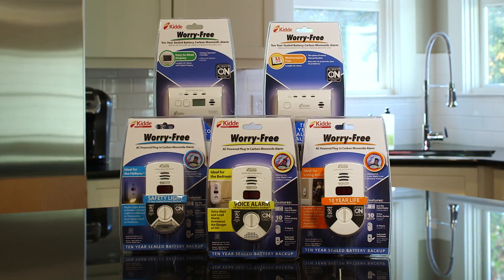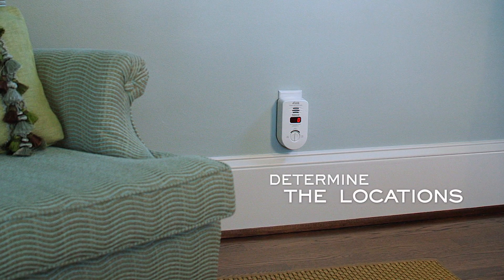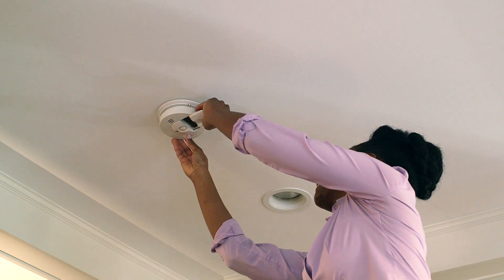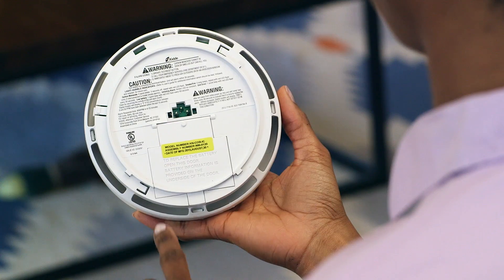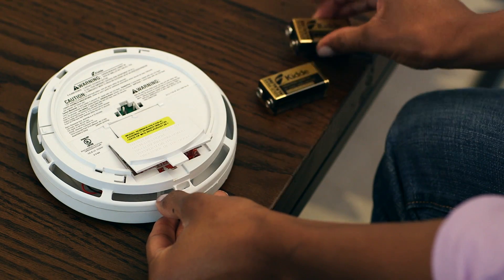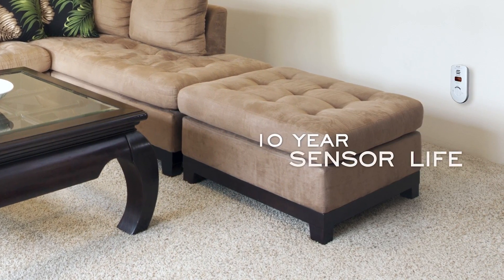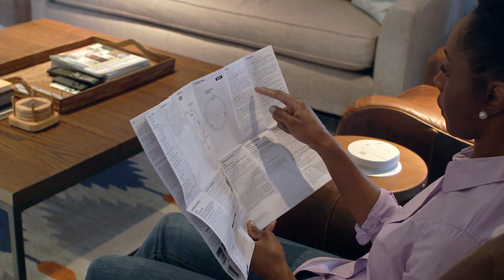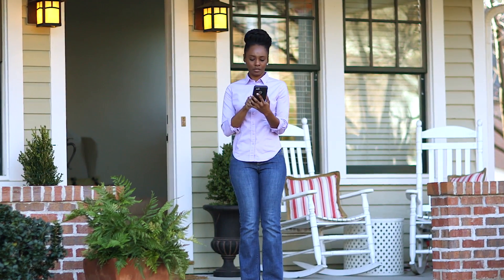How to Install and Maintain a Carbon Monoxide (CO) Alarm?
The leading cause of accidental poisoning deaths in North America, Carbon Monoxide (CO) is odorless, tasteless and invisible – it's a silent killer. The only safe way to know if carbon monoxide is present is to install carbon monoxide detectors (alarms) on every level of your home and in sleeping areas. Kidde has been making CO alarms with electrochemical sensing technology for years.

Carbon monoxide detectors, commonly shortened to CO alarms, need to be replaced regularly in order for them to continue operating correctly. Whether you have a non-digital, digital, or combo alarm, there are signs to watch out for in order to keep yourself protected.

In accordance with the National Fire Protection Association (NFPA), Kidde recommends replacing smoke and heat alarms every ten years and replacing carbon monoxide and combination alarms every seven to ten years (depending on your model) to benefit from the latest technology upgrades. Carbon monoxide detector replacement is a quick way to ensure that the presence of CO is detected accurately.